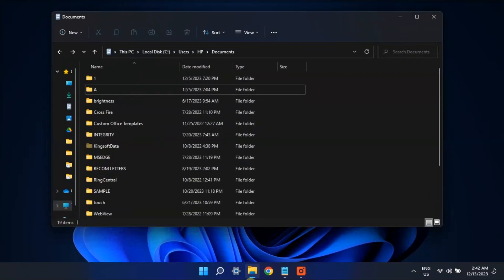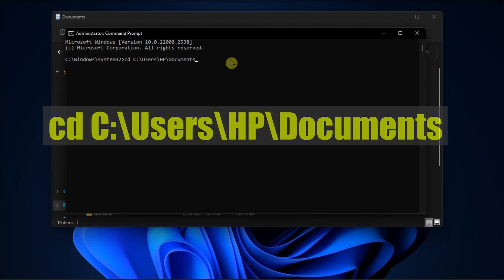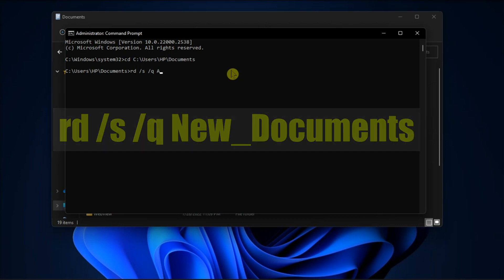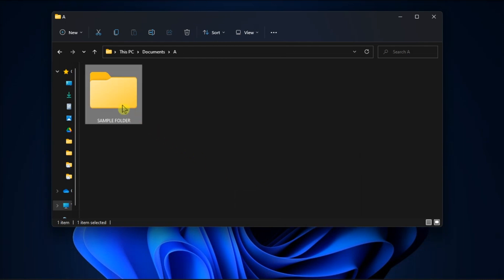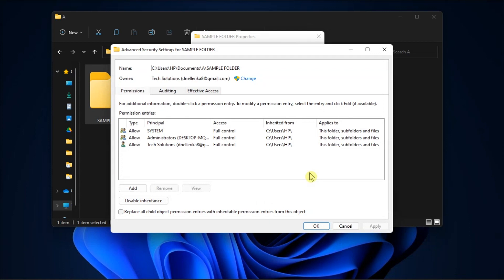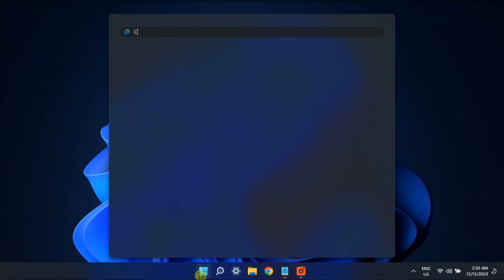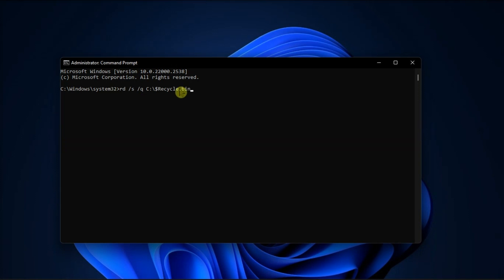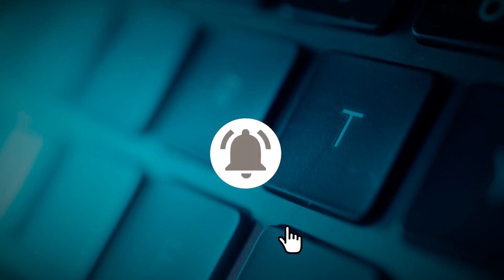How to Delete Files or Folders That Keep Reappearing (Windows)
Is a deleted file or folder persistently reappearing on your Windows system, causing frustration and confusion? Whether it's a critical work document or an undesired folder, this recurring file deletion error can disrupt your workflow. But fear not—we'll guide you on how to effortlessly address and resolve this perplexing issue.